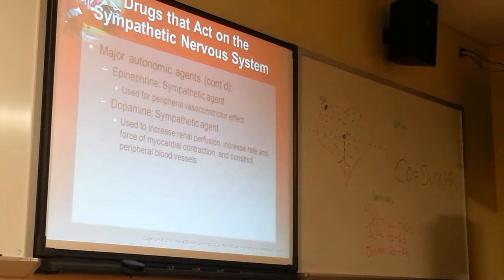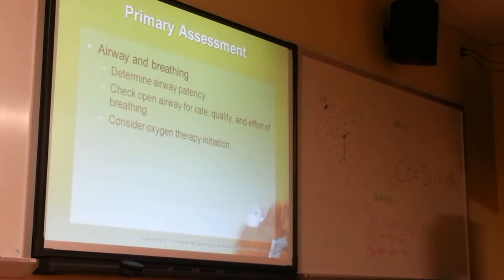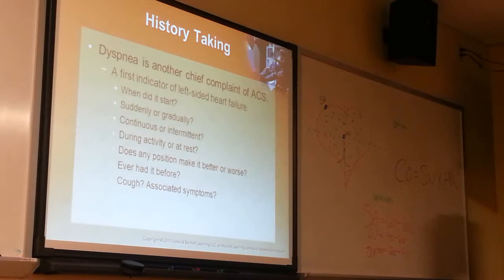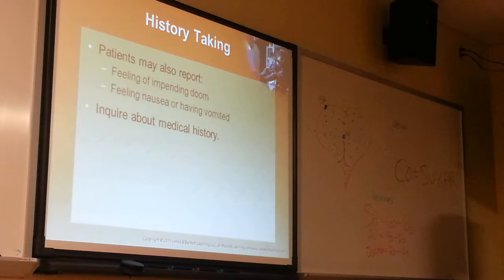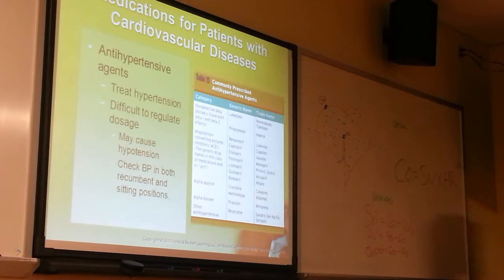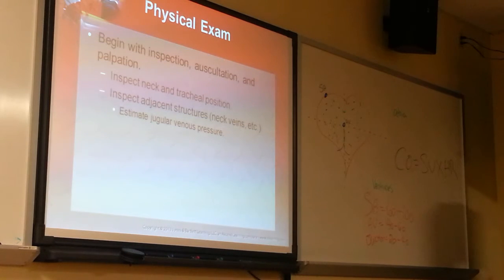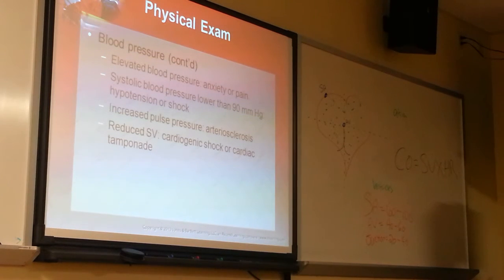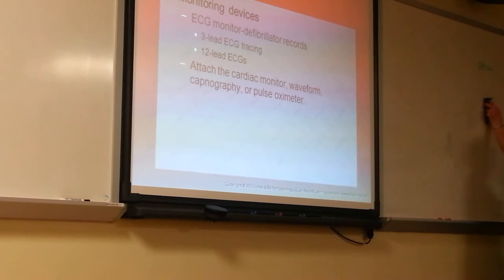Cardiology part 1 03mar2015(3)